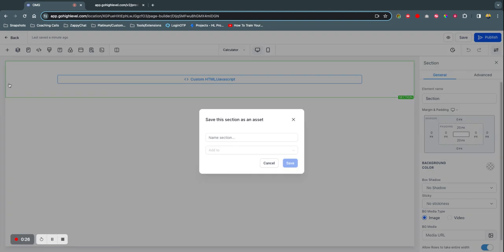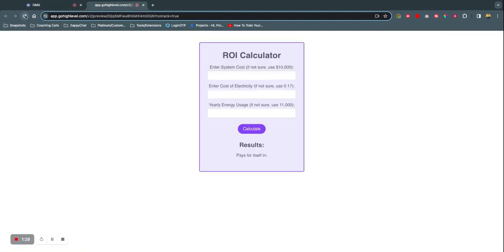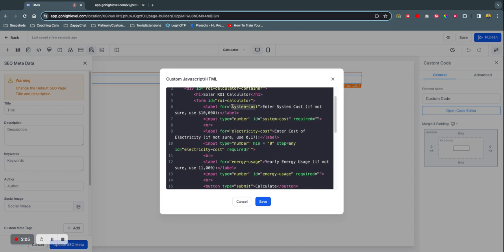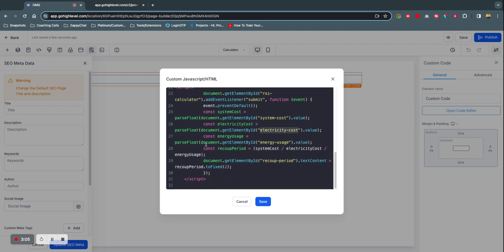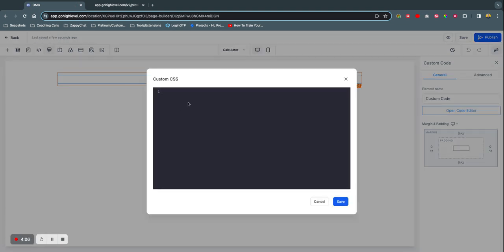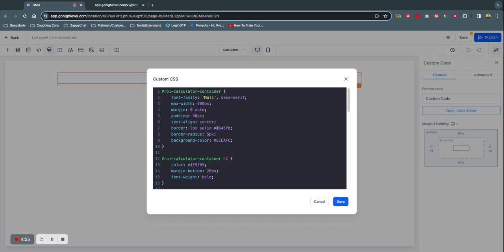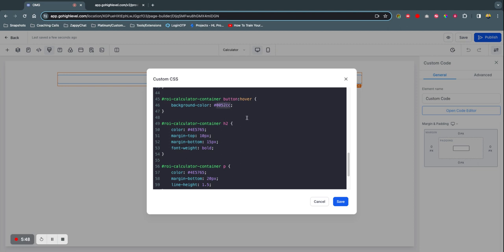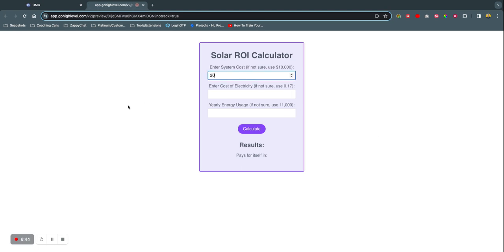Adding a Solar Calculator To Your Website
How to add a solar calculator to your website...

Just built out a Solar Savings Cost Calculator for a client.

In my effort to publish more content, here's the walkthrough video that I sent him walking through it.

I know it's not exactly an automation or AI (😂) but still pretty cool.

Want the code to create it? Join the Business Automation Academy

Michael